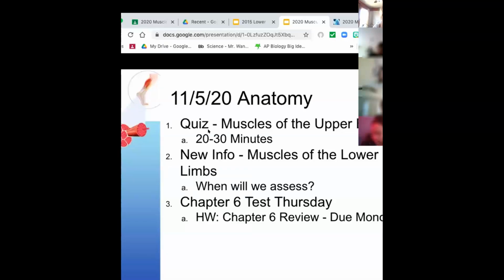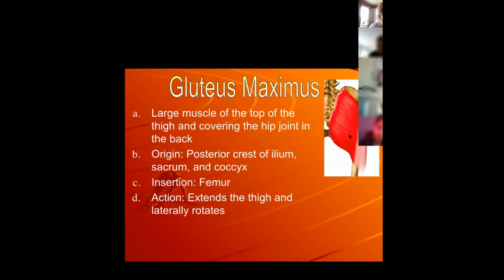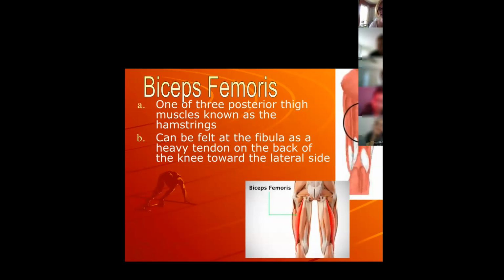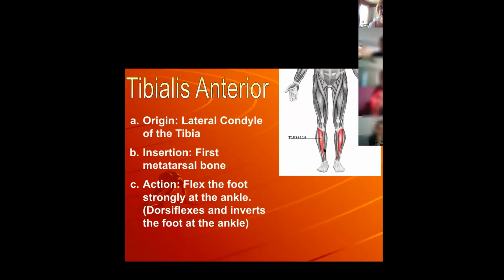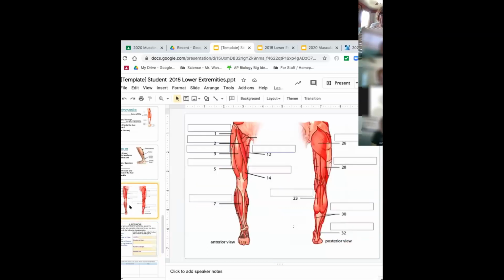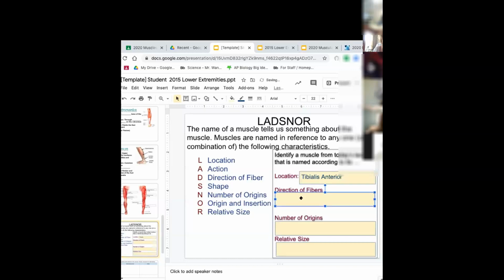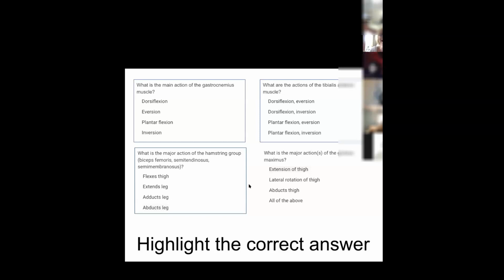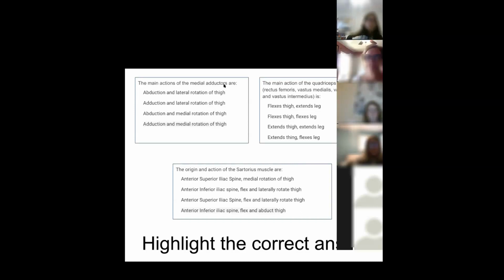11/5/20 Anatomy Zoom - Muscles of the Lower Limbs + Follow Up Questions